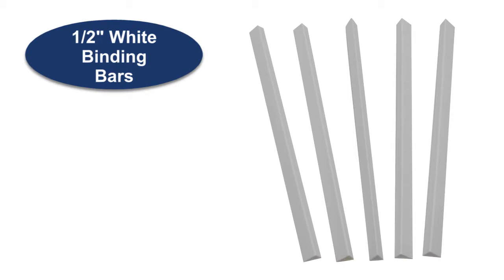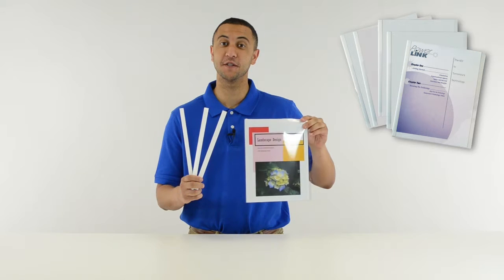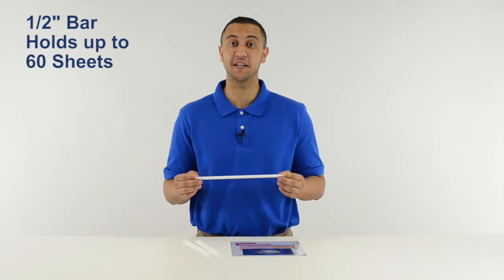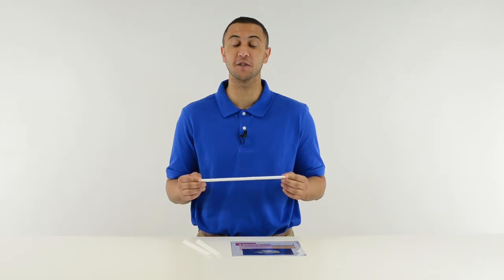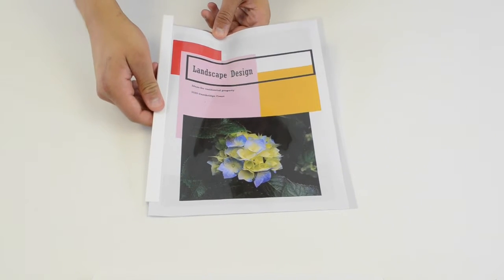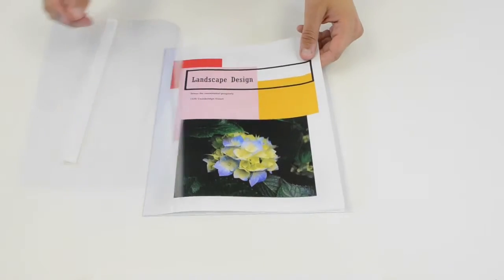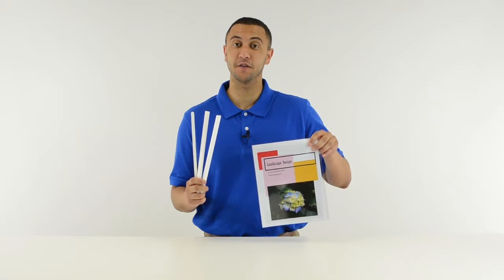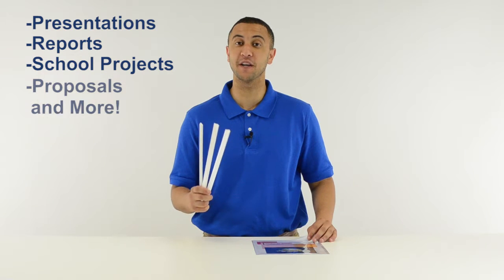Binding Bars Only White, 11 x 1/2, 100/BX - C-Line Products - 34227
Binding bars (backbones) slide on to report covers easily to securely hold materials. 1/2 inch holds up to 60 sheets, or small catalogs. White. 100/BX.